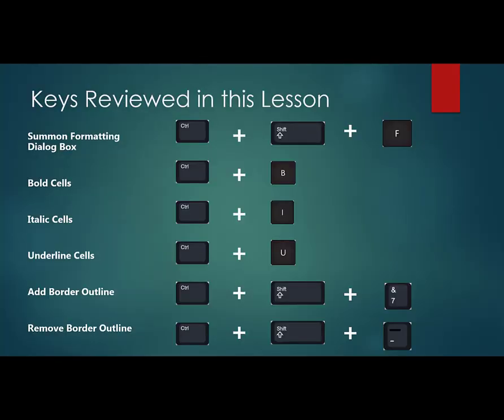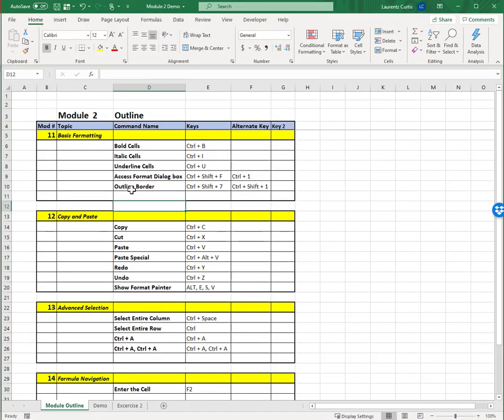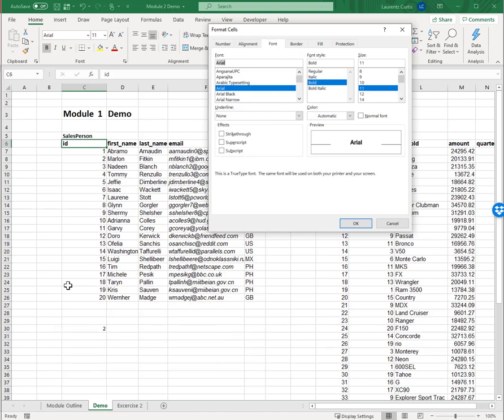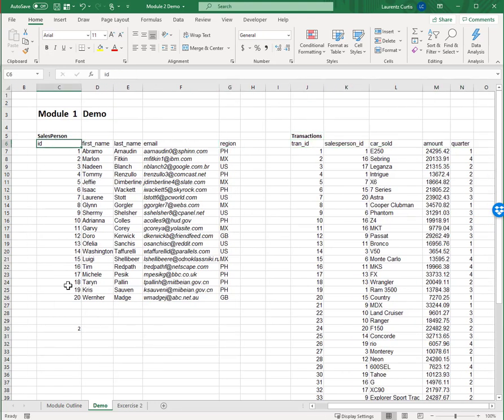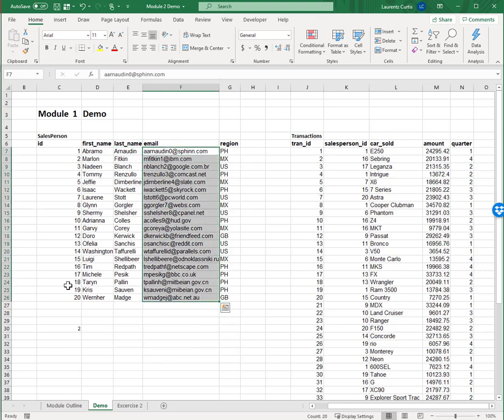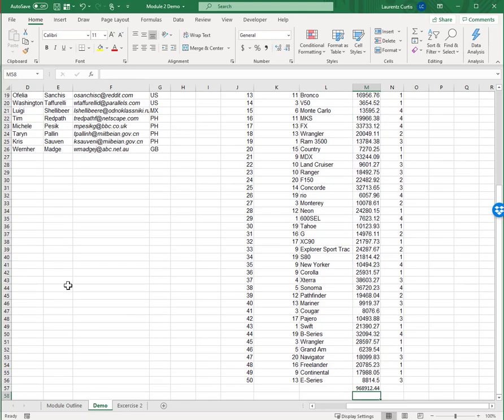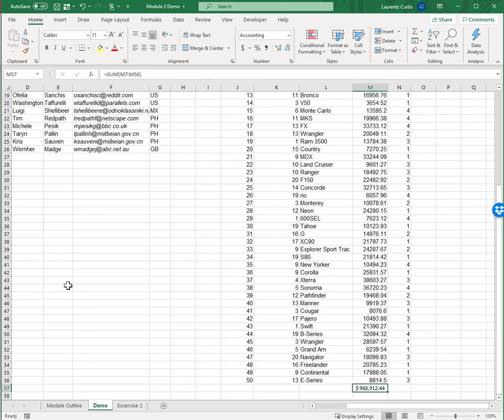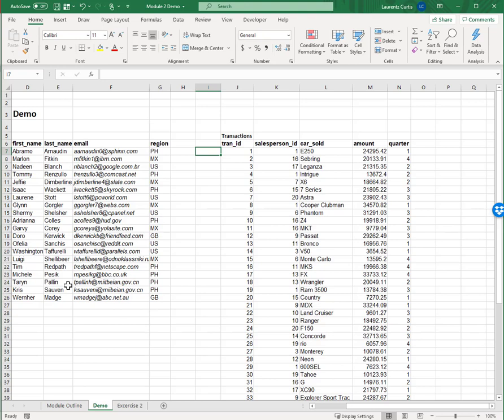Microsoft Excel shortcuts - Guide to Formatting Cells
11 Basic Formatting Final: This video is about basic formatting, one of the most powerful tools in Excel is the ability to apply specific formatting for text and numbers. In this video we will learn about mini toolbar, Bold Cells, Italic Cells, Underline Cells, and Add and remove Border Outline in Excel. Watch this video till the end to learn about Basic Formatting it will help you out.
          Keys to Remember are:
• Summon Formatting Dialog Box: press Ctrl+ Shift+ F
• Bold Cells: press Ctrl+ B
• Italic Cell : press Ctrl+ I
• Underline Cell : Press Ctrl+ U
• Add Border Outline : Ctrl+ Shift+ 7
• Remove Border Outline : Ctrl+ Shift+ press –